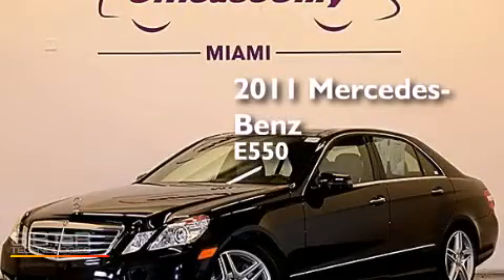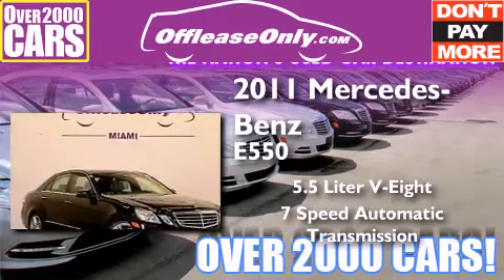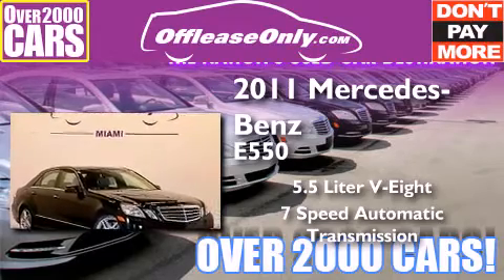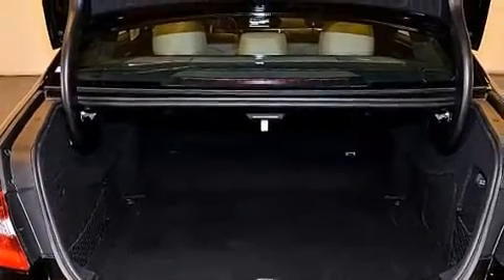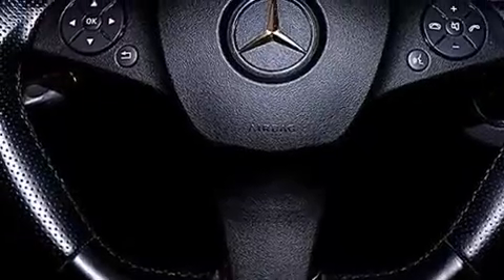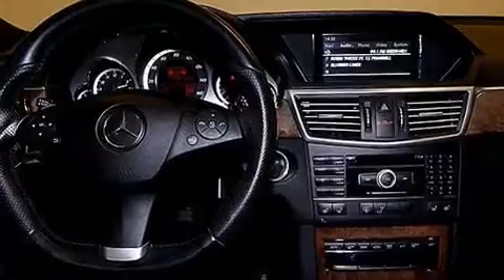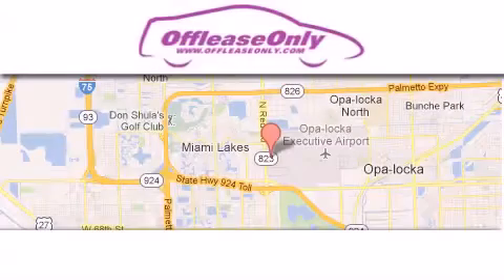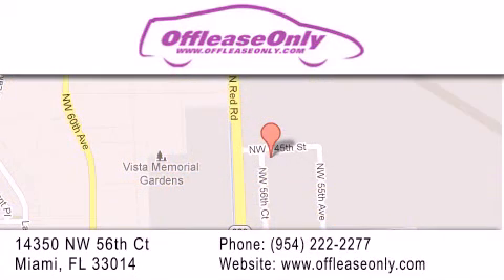2011 Mercedes-Benz E550 Miami Fl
We have been honored to serve the Miami FL area , we promise that your experience at our dealership will exceed your expectations ! Year : 2011 Make : Mercedes-Benz Model : E550 Engine : Gas V8 5.5L/333 Trans . : Automatic Exterior : Black Miles : 55,550 Interior : Almond Beige Stock : 64505 OffLeaseOnly Miami 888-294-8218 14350 NW 56th Ct.